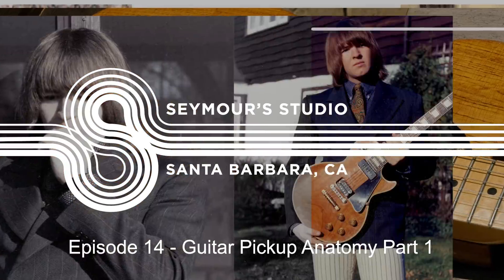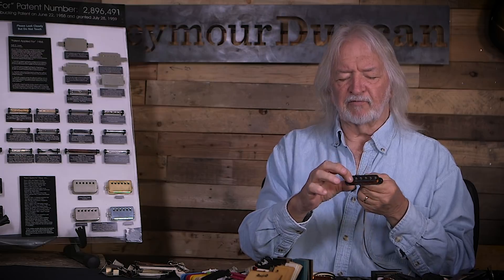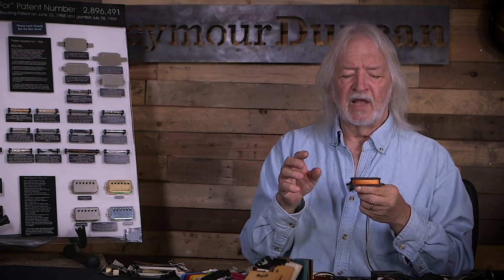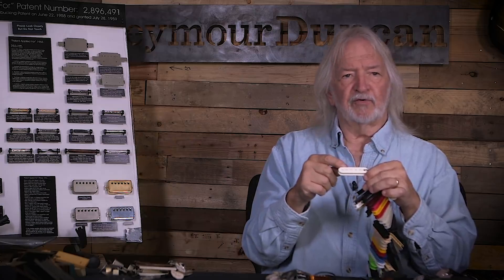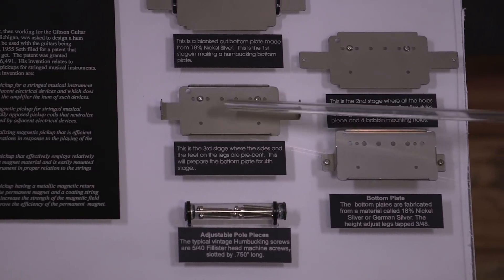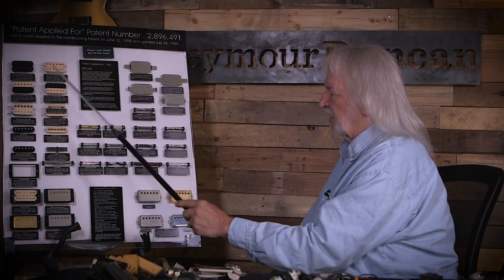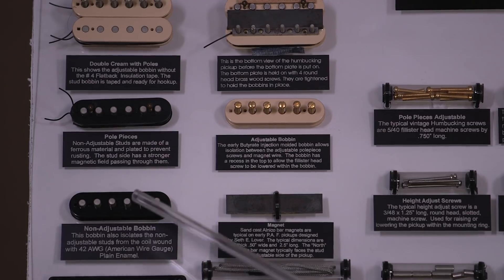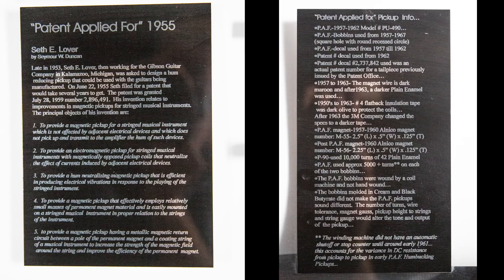Seymour's Studio Eps 14 - Guitar Pickup Anatomy Part 1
Have you ever seen the inside of a pickup? Curious to know what lurks underneath those pole pieces? This week Seymour deconstructs a guitar pickup and talks about early pickup design. You'll learn about bobbins, flatwork, covers, backplates, and magnetism! In this episode Seymour brings in his Seth Lover P.A.F board and shows you the different component of a hum bucker.

About Seymour's Studio:
Every Tuesday we launch a new episode straight from Seymour’s studio here in Santa Barbara. Seymour’s Studio covers a range of topics: stories from Seymour himself (and trust us, he’s got a few); other in-house pickup/pedal gurus covering how-to’s and other educational info; even artists interviews. We hope you dig it and if you have a question or topic you want us to cover visit us